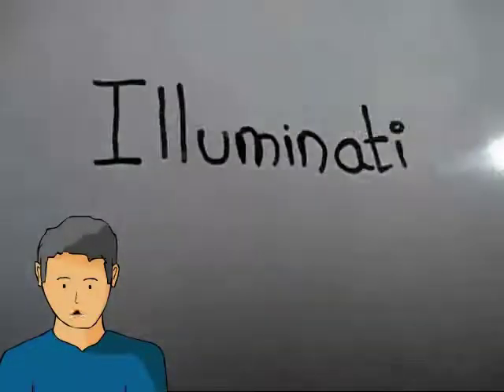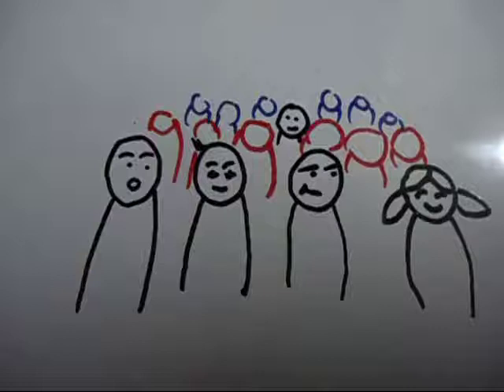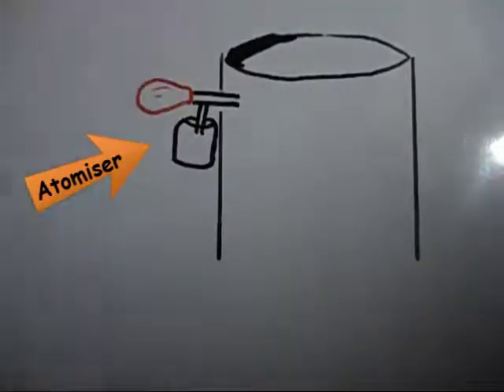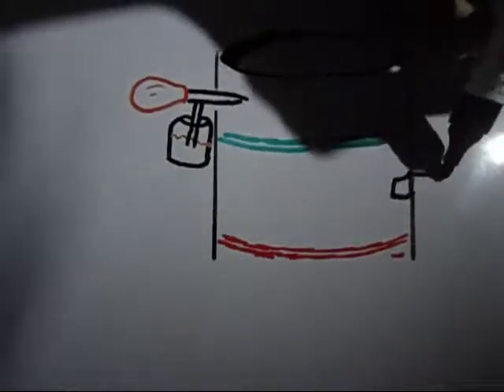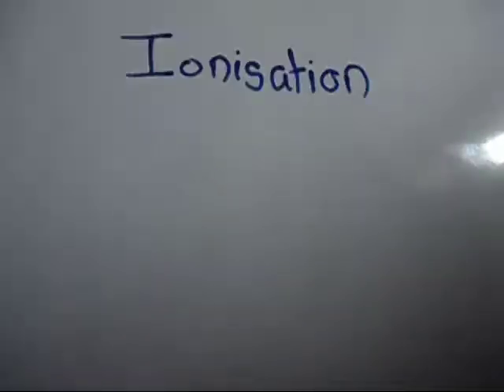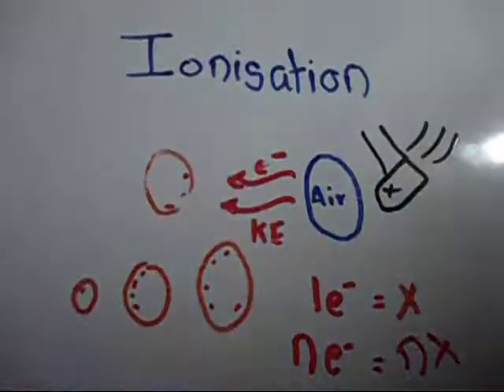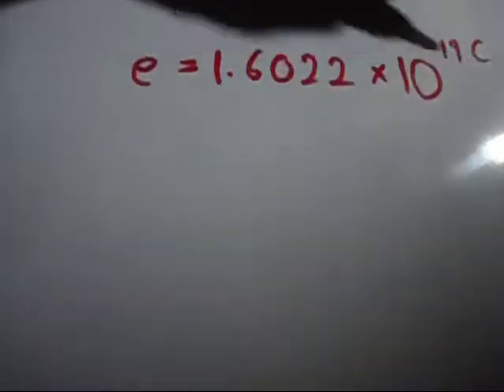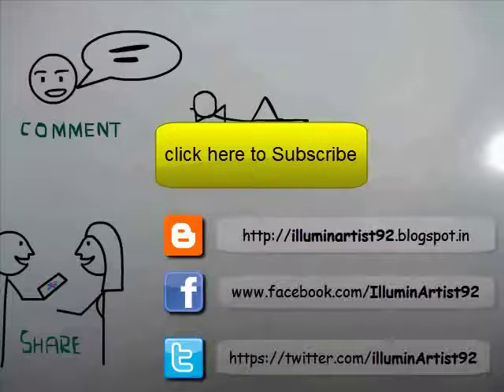Robert Millikan's Oil Drop Experiment-The charge and mass of electron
Welcome to the second video in the series!
Here I explain Robert Millikan's Oil Drop Experiment, drawing in from the previous video.

Thanks to freesfx.co.uk for the sound effects! :) enjoy! And dont forget to rate,comment share!